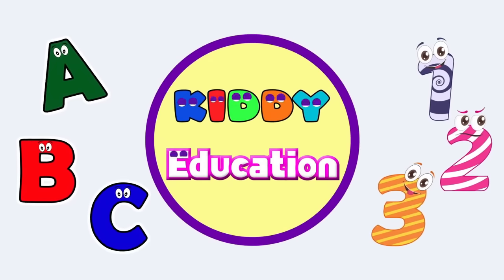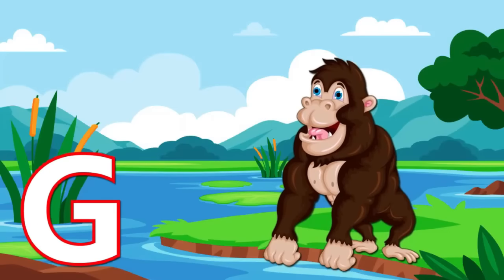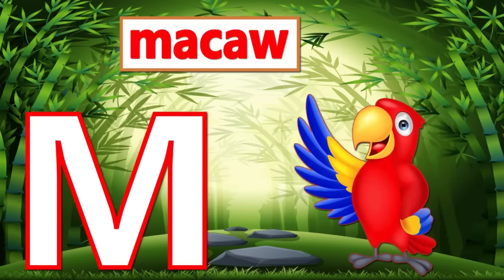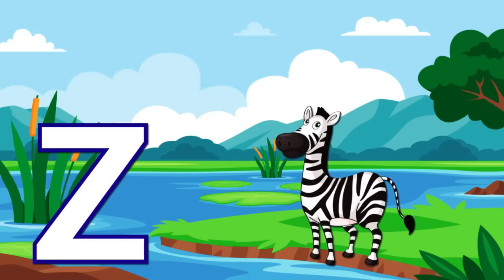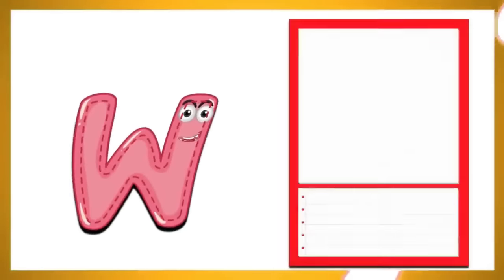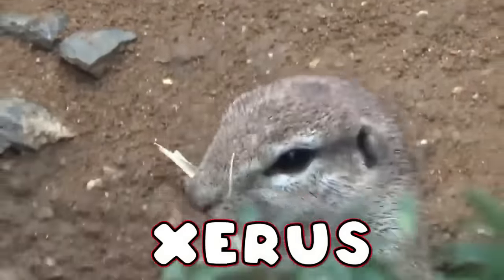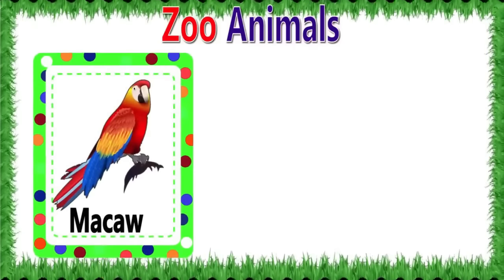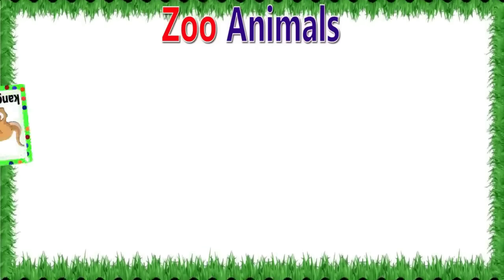ABC Learning For Toddlers | A to Z Learning Videos | ABC Learning For Kids | A to Z Words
This video is parts to kids learning videos for kids which includes ABC learning for kids, A to Z learning videos and ABC learning for toddlers. This video helpful for kids to learn alphabets with phonics and words learning from alphabets. And it is easy way to educate kindergarten to learn ABC for preschool, A to Z words learning with fun and ease.

Query Solved:
Preschool Learning Videos for 3 Year Olds | Kids Learning Videos | Educational Videos For Kids
Kids learning videos For Kids | Preschool learning videos | Early Childhood Education
Preschool Learning Videos For 3 Year Olds | Kindergarten Learning Videos | Toddlers Learning Videos
Learning Videos For Kids | Kids learning videos | Toddlers Learning Videos
Kids Learning Videos | Learning Videos For Kids | Preschool Learning | Kids
pre schooling at home
Vocabulary Words
videos for kids learning
3 year old learning videos

About Channel